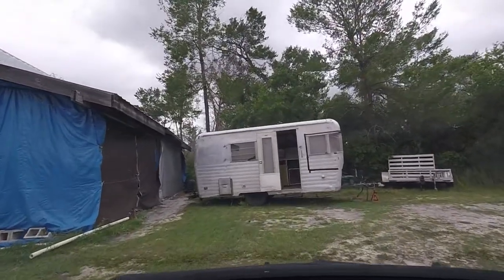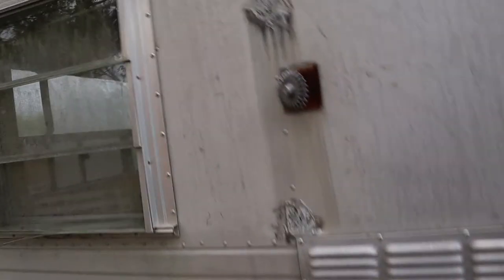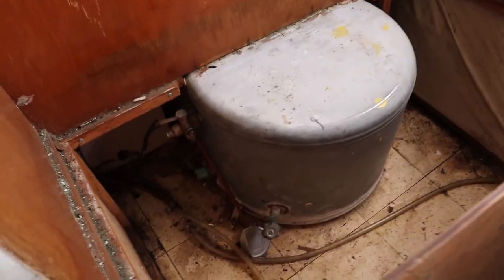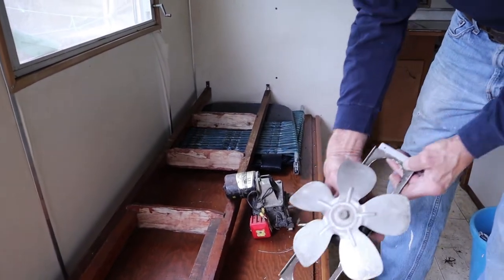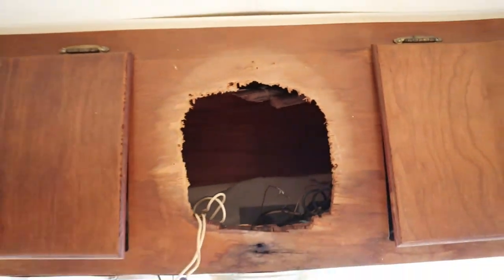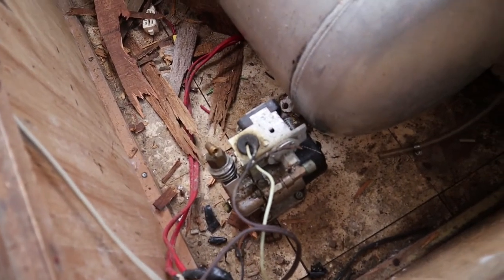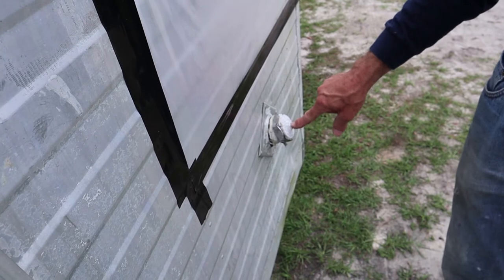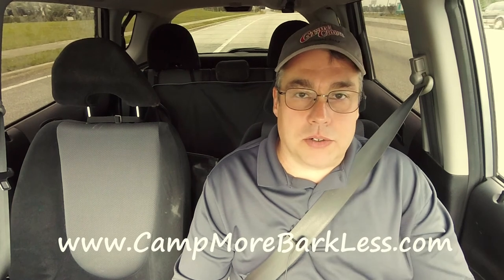Complete Vintage RV Camper Restoration "1963 Barth trailer" EP 1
1963 Barth RV restoration